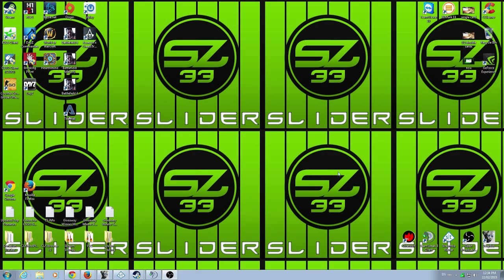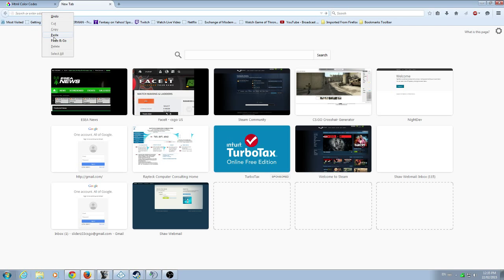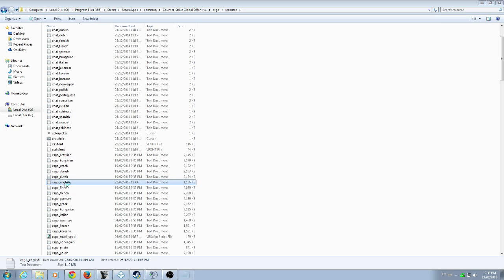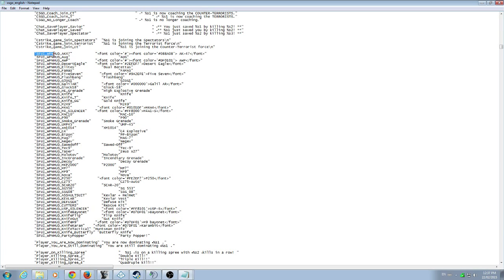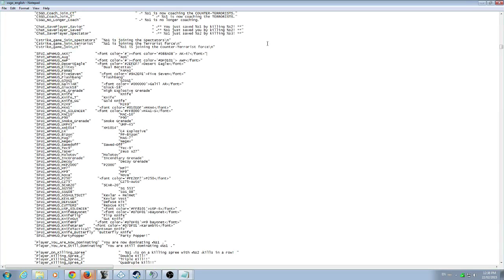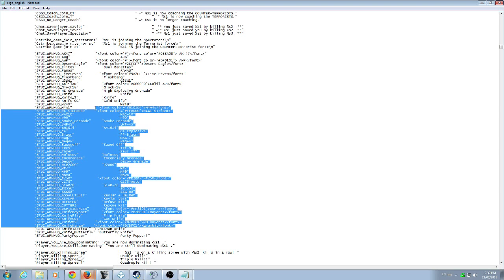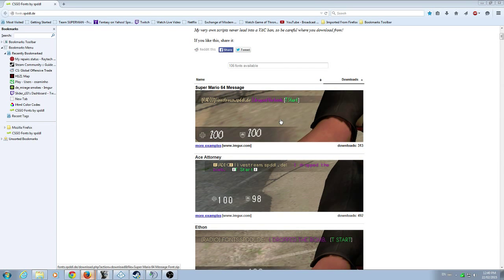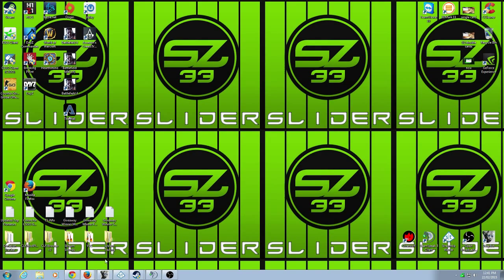Font and Color Change For CS:GO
This will allow you to change the font style and color code for CS:GO Guns
If you want all the colors I use here is a pastebin with it all in there for you.